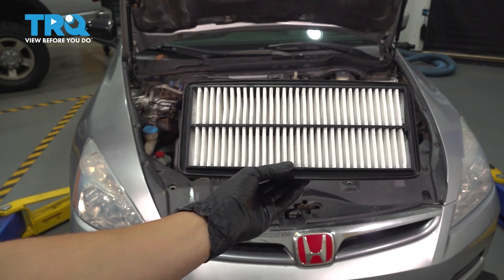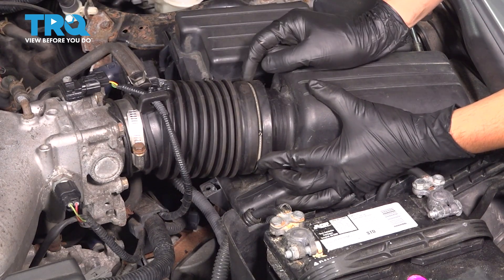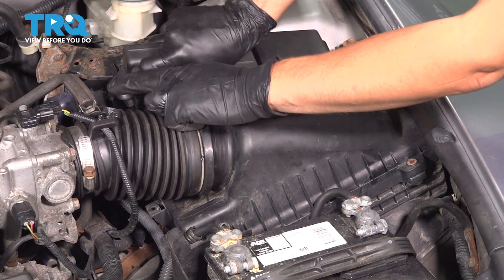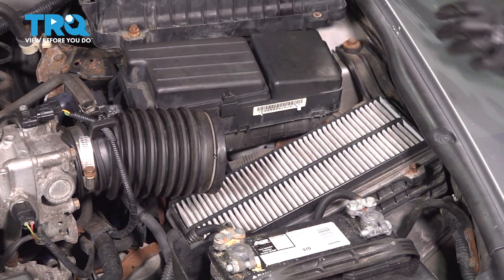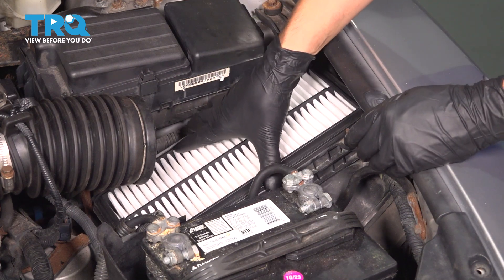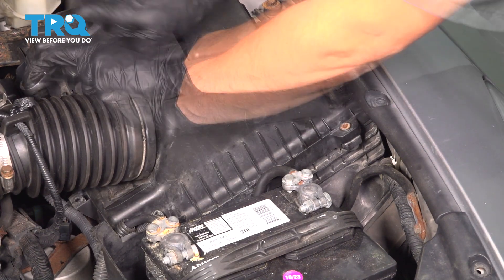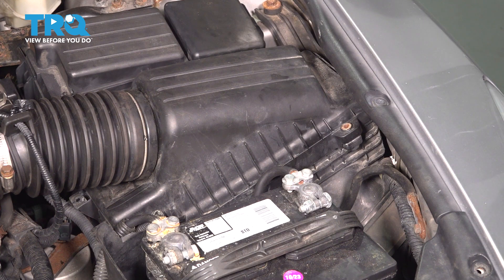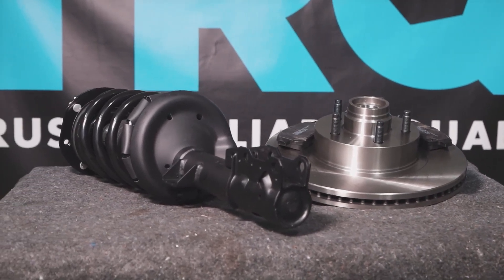How to Replace Engine Air Filter 2003-2007 Honda Accord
This video shows you how to install an engine air filter on your 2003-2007 Honda Accord. Engine air filters clean the air entering your vehicle's engine. Clean air is important to long lasting, efficiently running cars and trucks.

2003 Honda Accord
2004 Honda Accord
2005 Honda Accord
2006 Honda Accord
2007 Honda Accord

• Safety Glasses